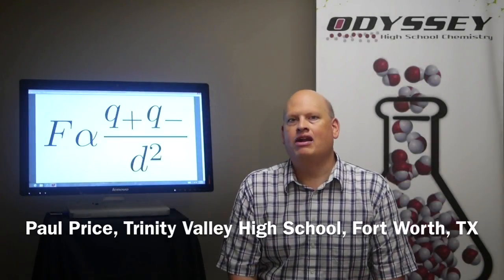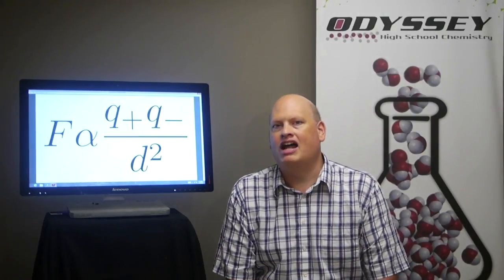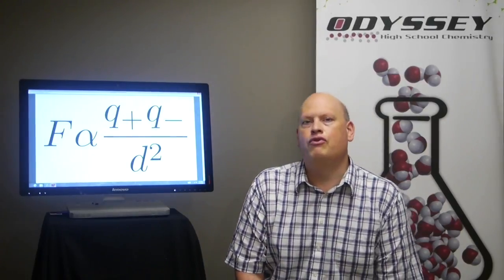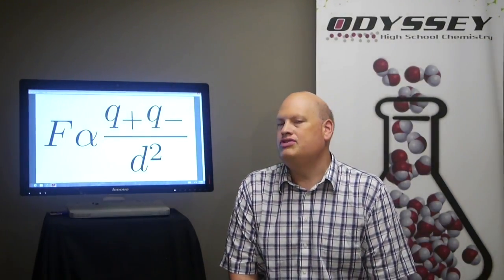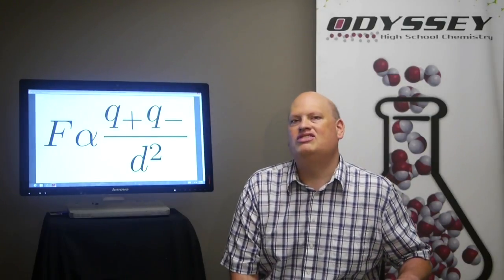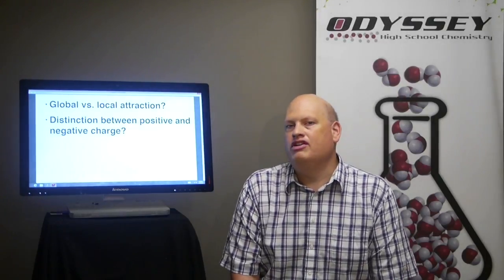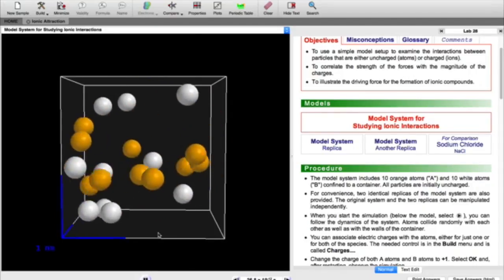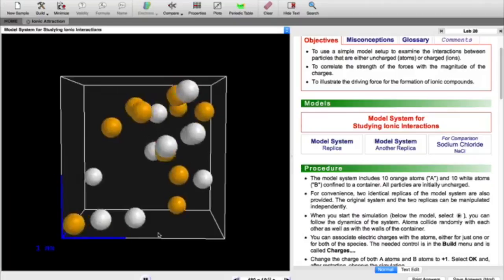Visualization with Odyssey 1: Ionic Bonding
This video explains how a high school chemistry teacher can use the
molecular modeling program "Odyssey" to help students better
understand the nature of ionic bonding.